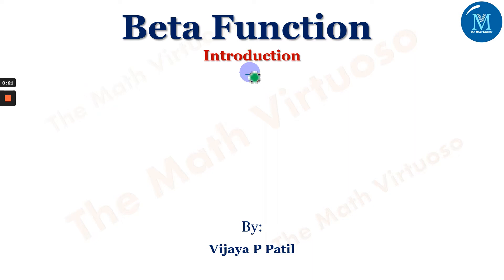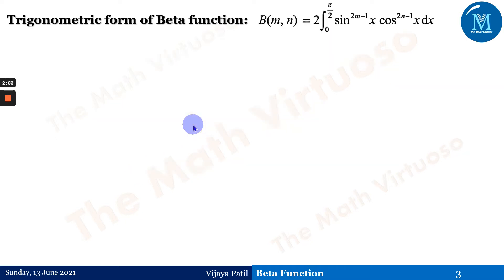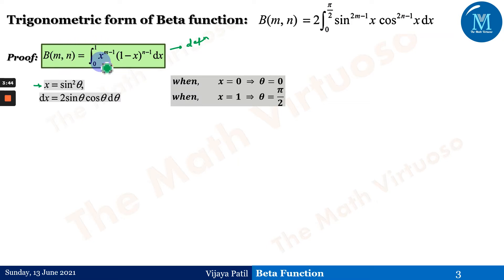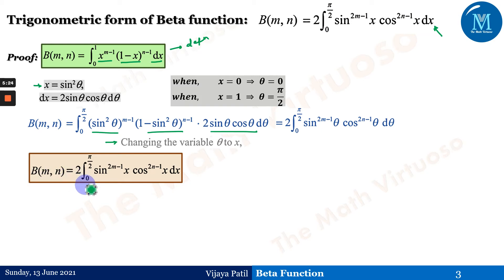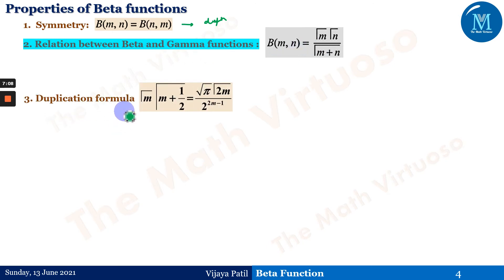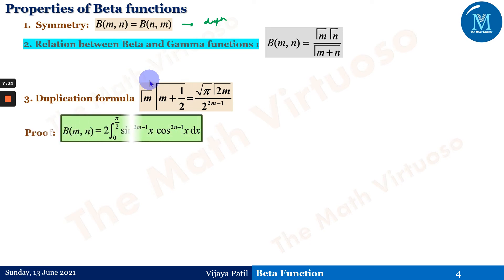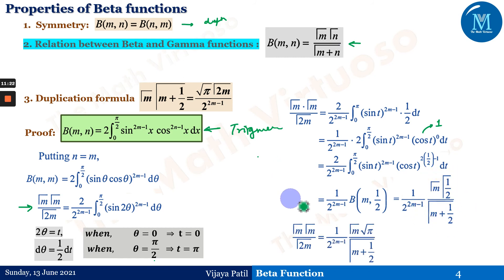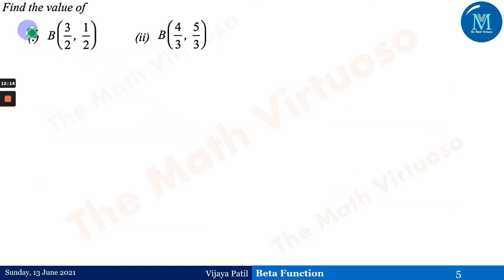Beta Functions | Trigonometric form | Duplication formula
The detailed discussion on Beta function along with the properties. The detailed proof of Trigonometric form and the Duplication formula of beta function.
16. Complete playlist of Laplace Transforms of Special functions (Heaviside’s Unit Step, Periodic Functions, Dirac’s Delta Functions)
23. Access the GATE Contents

HAPPY LEARNING!!!